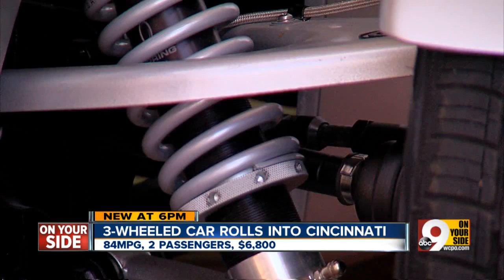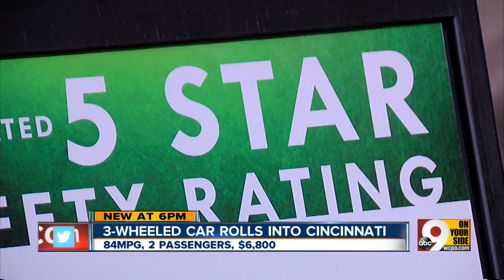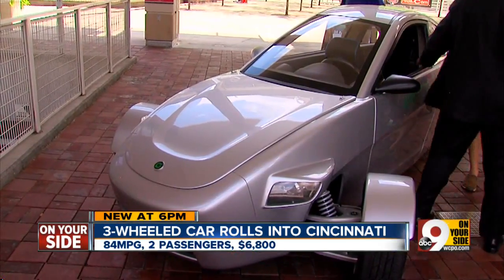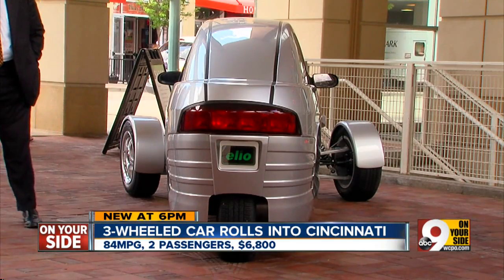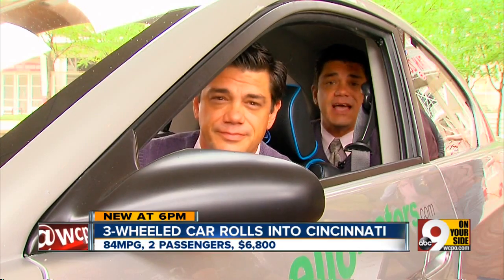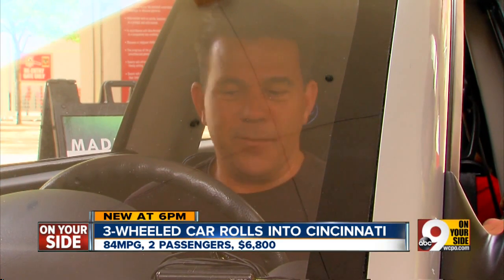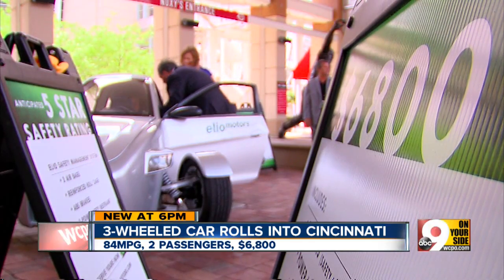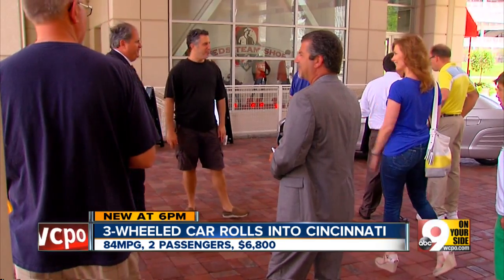Three-wheel car gets 84 mpg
Prototype of two-seater rolls into Cincinnati.